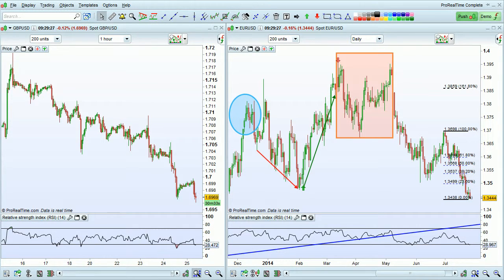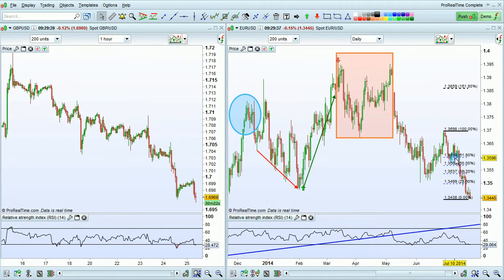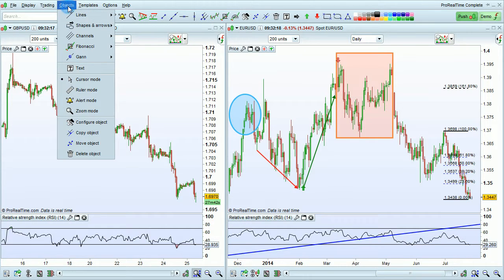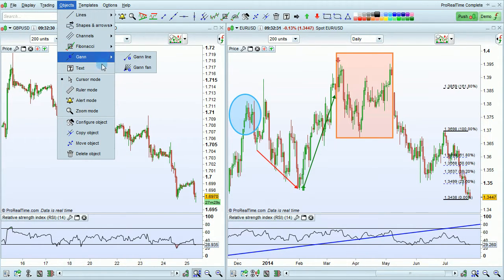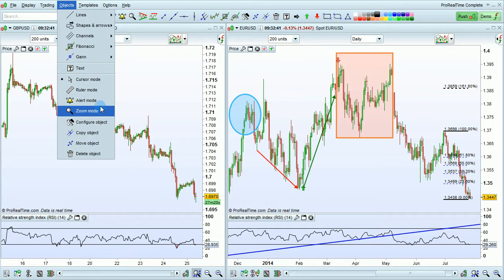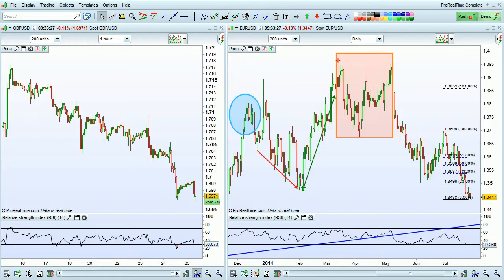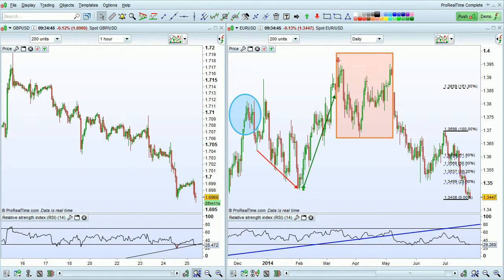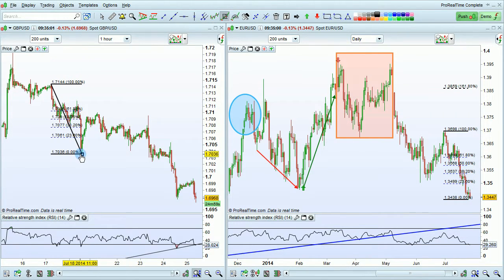Drawing objects - ProRealTime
Drawing objects - How to draw objects on charts in ProRealTime. Many different types of drawing objects are available for use.